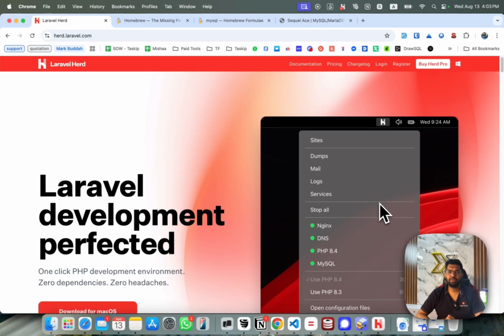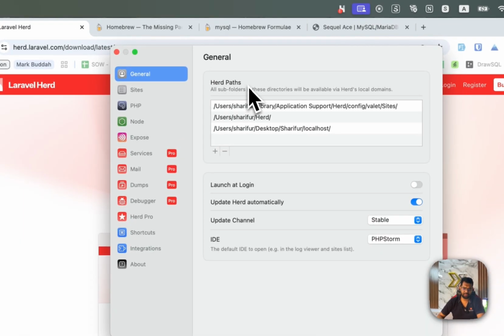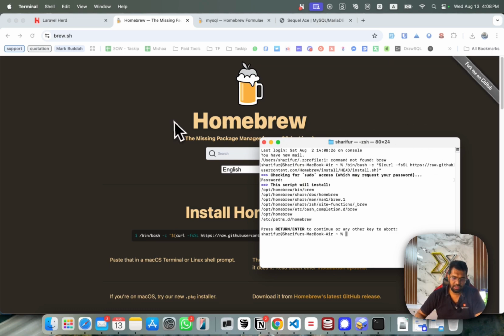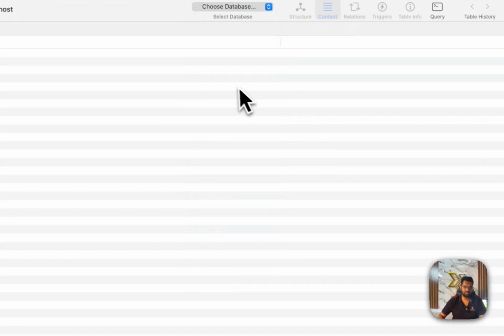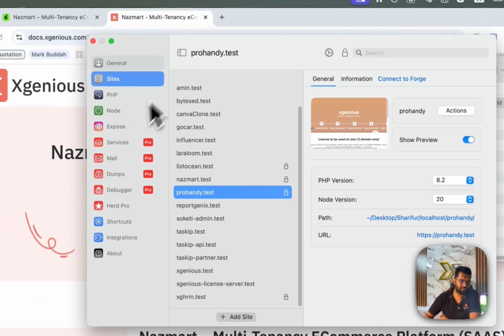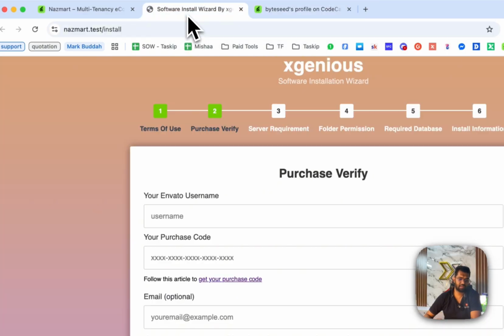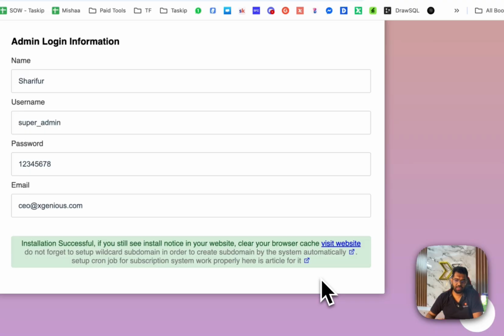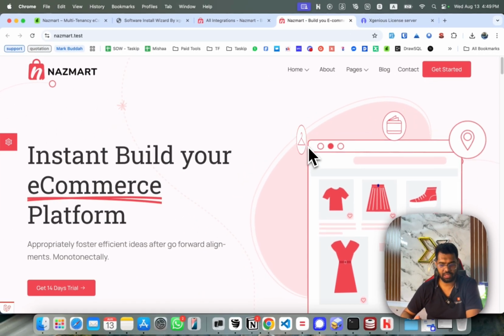How to install Nazmart Multi-Tenancy eCommerce Platform (SAAS)in macOS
Unlock the power of Nazmart, a robust Laravel-based Multi-Tenancy eCommerce Platform (SAAS), with this step-by-step installation guide for macOS!

Perfect for building scalable online stores, Nazmart offers 19+ payment gateways, 10+ stunning themes, and a Flutter mobile app for iOS and Android, supporting over 200 languages. Whether you're a developer or entrepreneur, this video will guide you through setting up your multi-tenancy eCommerce empire.

In this tutorial, we cover everything from prerequisites (like a valid CodeCanyon license and hosting server) to configuring Nazmart on macOS. Learn how to leverage features like custom domain support, advanced price plans, and third-party integrations (Google Analytics, Facebook Pixels, and more) to create a seamless shopping experience.

Resources:

Purchase Nazmart: CodeCanyon

What You'll Learn:

Setting up prerequisites (PHP, MySQL, hosting, etc.) for Nazmart
Step-by-step installation process on macOS
Configuring tenant shops, themes, and payment gateways
Tips for integrating plugins like Shipping, WooCommerce Import, and POS
Troubleshooting common setup challenges

Why Nazmart?
Nazmart empowers you to create a multi-tenancy eCommerce platform with customizable themes, advanced user management, and support for custom domains. With lifetime updates, top-notch customer support, and a feature-packed Flutter mobile app, it’s the ultimate solution for modern eCommerce businesses.

Got questions? Leave them in the comments, and check the official documentation for in-depth guidance.